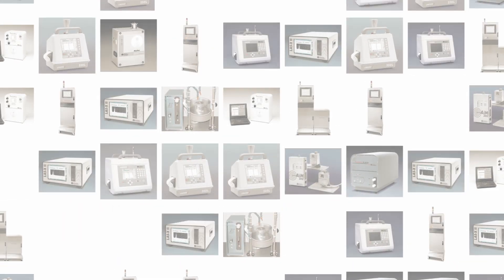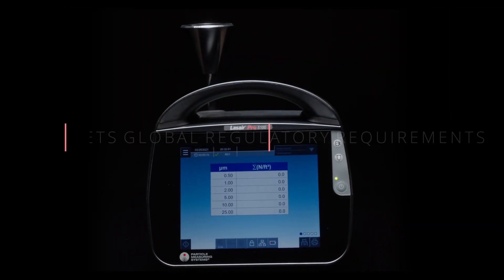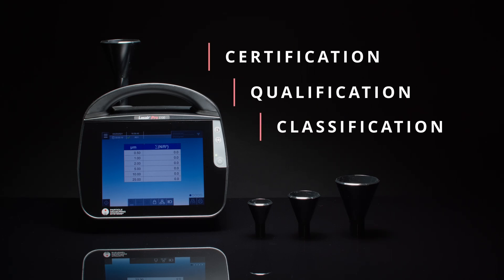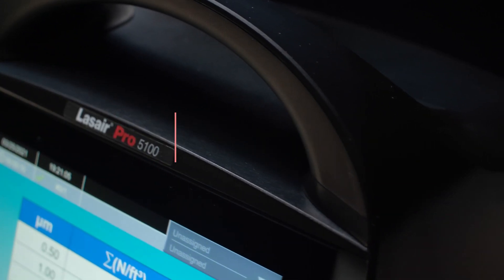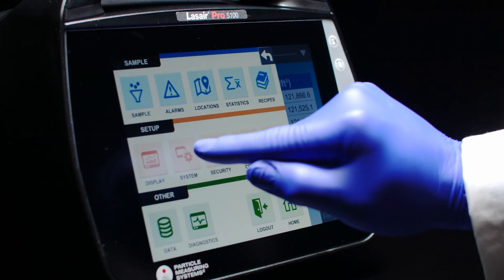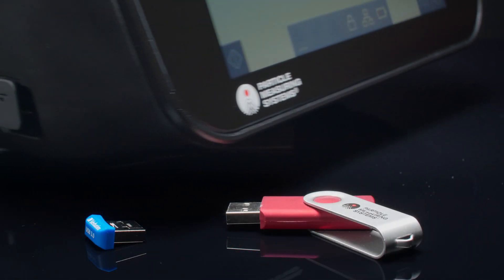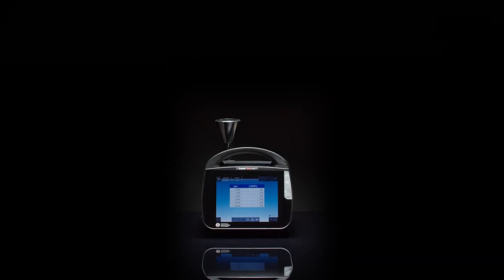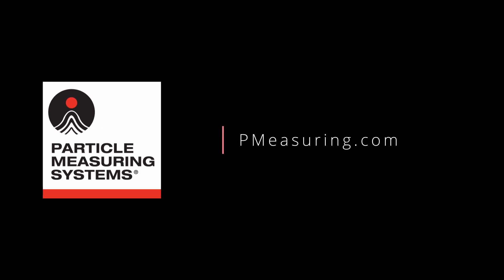Lasair Pro Particle Counter Demo video: Highlights of the new mobile solution from PMS.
Particle Measuring Systems (PMS) is proud to present the latest in their flagship line of Lasair portable airborne particle counters.

The Lasair Pro portable airborne particle counter supports a complete contamination control solution including clean area monitoring (portable and remote) while meeting global requirements for data integrity. Designed for intuitive and reliable aerosol particle counting, this newest addition to the PMS fleet supports a variety of applications while meeting, and anticipating future, international cleanroom certification standards.

Designed to be easy to use, the multi-gesture touch screen interface and intuitive menu guide you through logical navigation, provide effortless learning and simple configuration. Additionally, it was specifically engineered for use where sanitization is required; the exterior of the Lasair Pro airborne particle counter can be easily cleaned using a wide variety of disinfectants and cleaning agents.

The Lasair Pro is highly adaptable, allowing you to program and manage all sampling activities locally or remotely. The unit can store up to 10,000 data samples and the collected data is securely saved and transferred meeting data integrity related standards such as FDA 21 CFR Part 11 and EU GMP Annex 11. Additionally, you can securely configure up to 100 users on each instrument or use the NFC card capabilities for unlimited users.

Read more about the Lasair Pro benefits and features below and explore what the new Lasair Pro can do for you today!